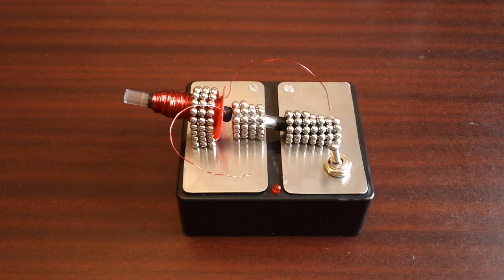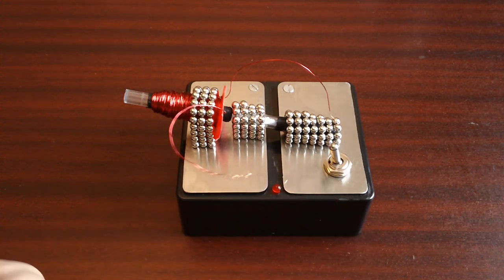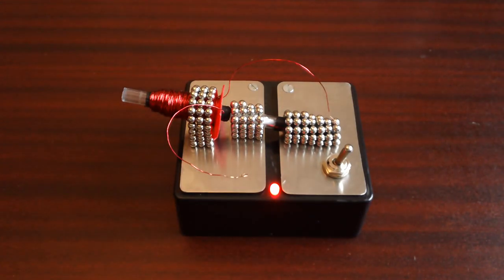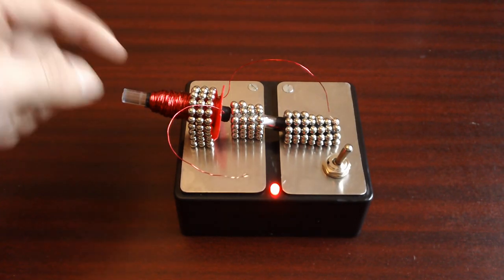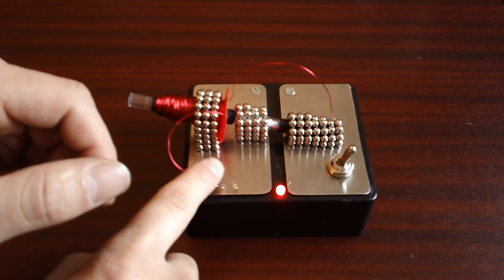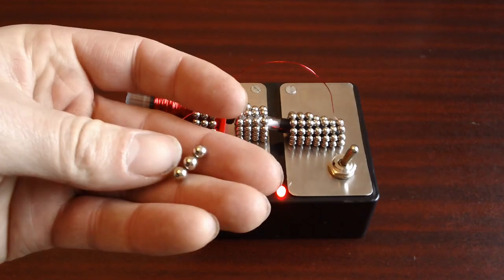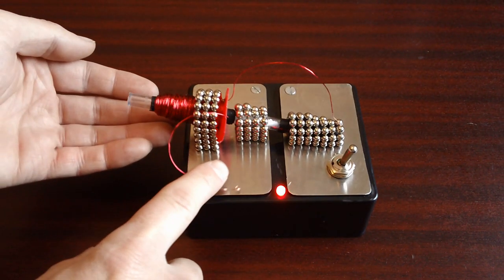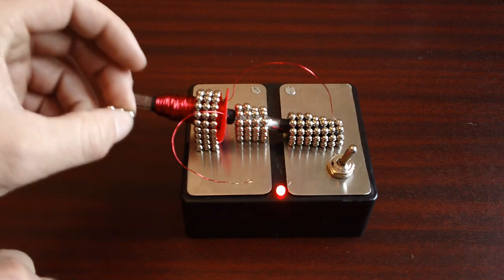My Buckyballs Coil Gun.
This is my new Buckyballs Coil gun, I am using the same coil that used in a previouse video, but with more windings. The coil gun is on top of my home made Buckyballs Experimenting Box that is powered by four AA batterys. I show more of the box on my youtube channel.